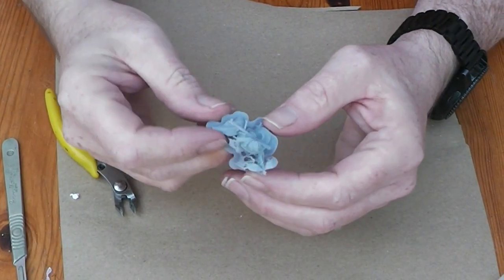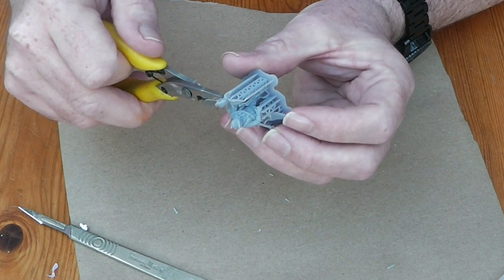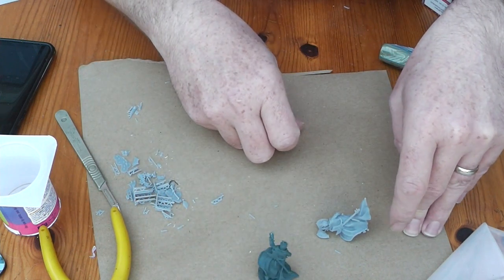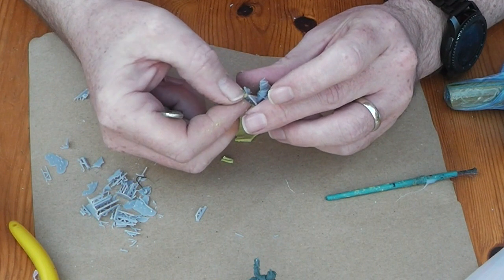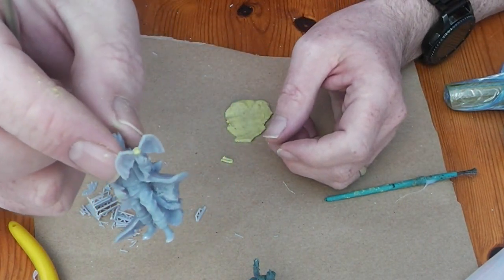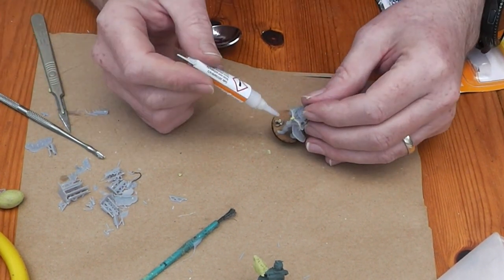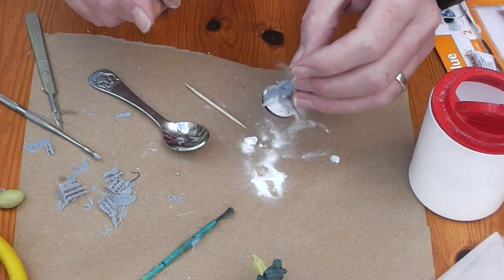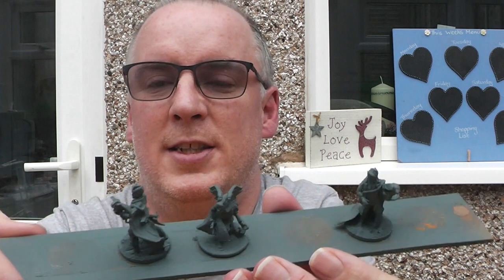Removing supports and repairing your print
Removing supports cleanly can be tricky and somtimes things go wrong.
In this video we remove the support from our resin printed Bard and repair the damage caused by the support taking part of the print with it.

To stay upto date with what I am doing please consider visiting the facebook

To join the crafting group on facebook and share what you are working